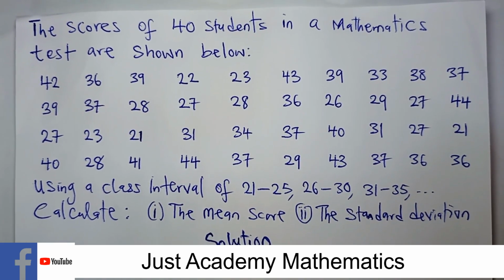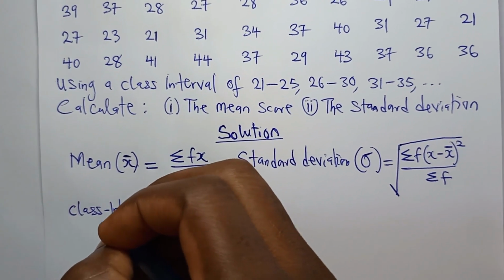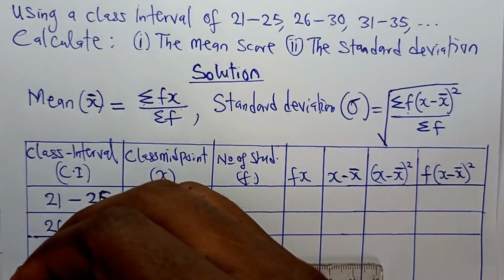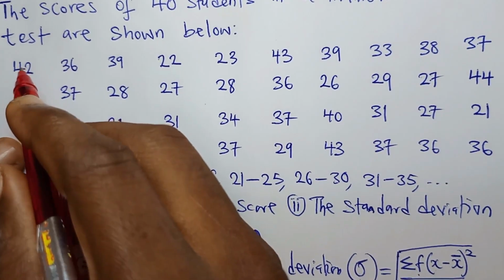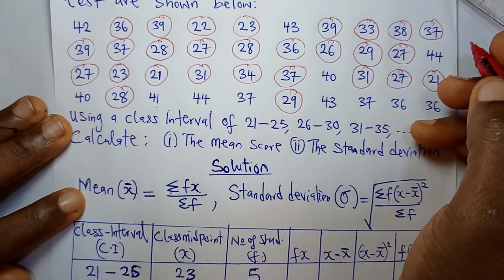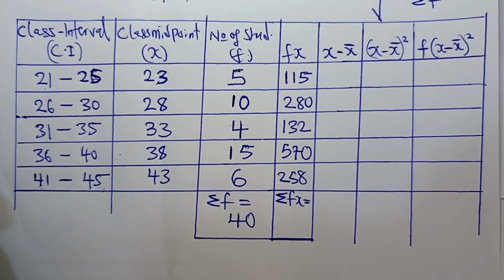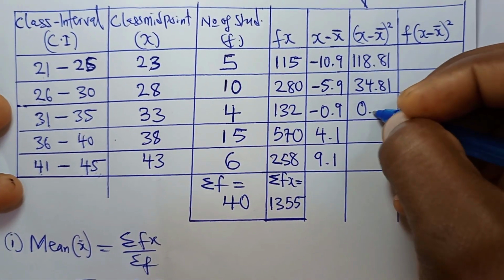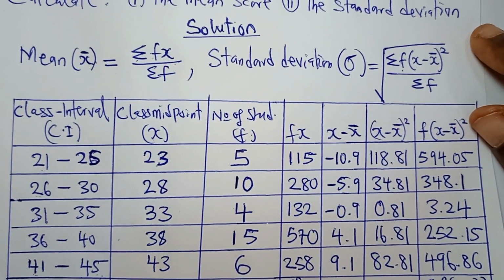Mean & Standard deviation - By A. C. Okocha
In this video, you will learn how to calculate mean and standard deviation of a group distribution.